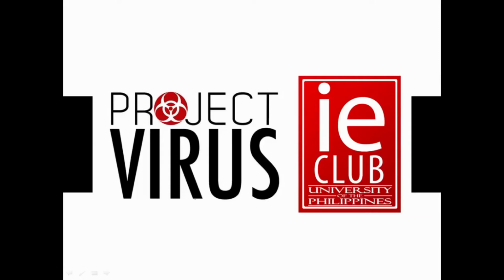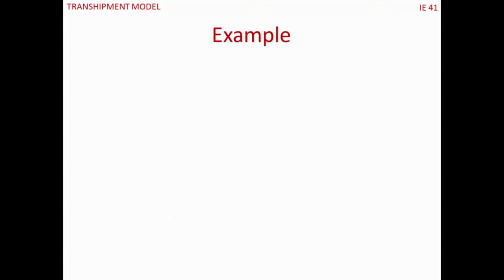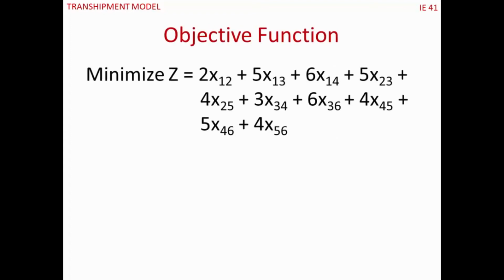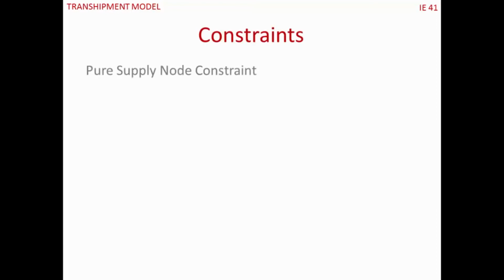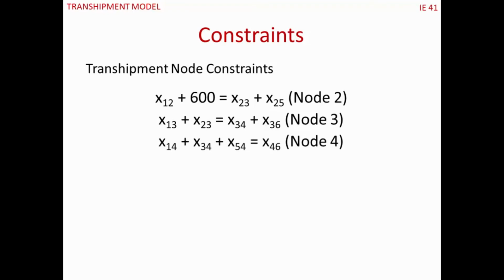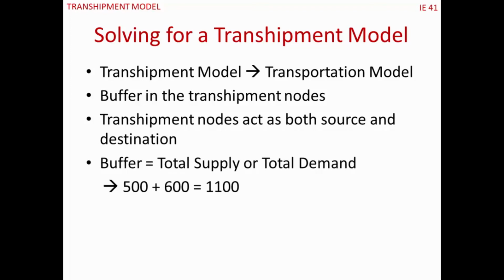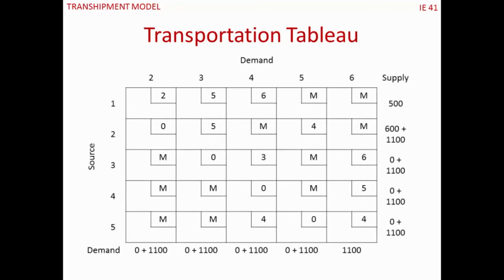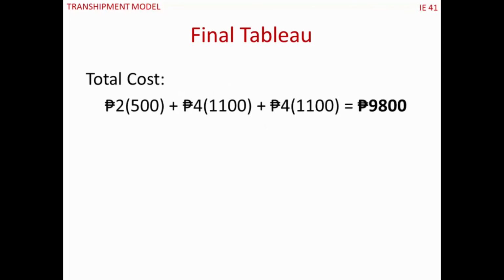IE 41 Transshipment Model